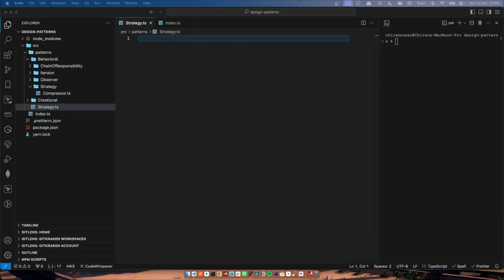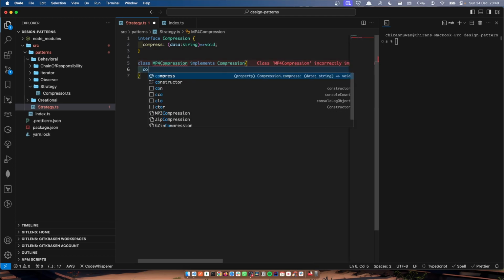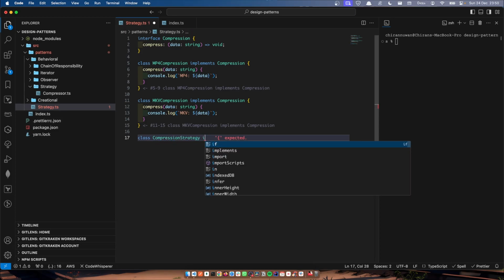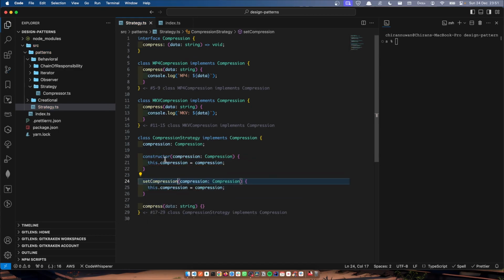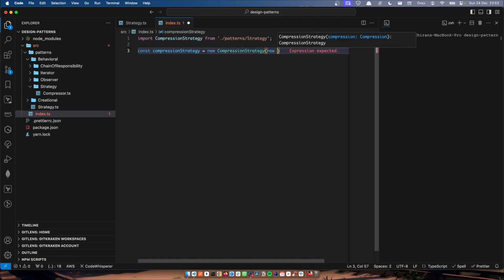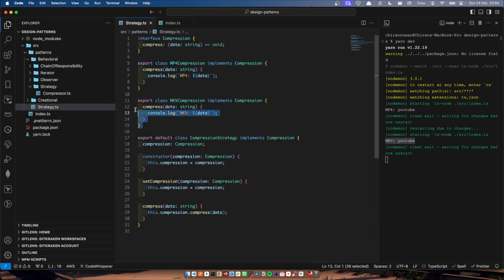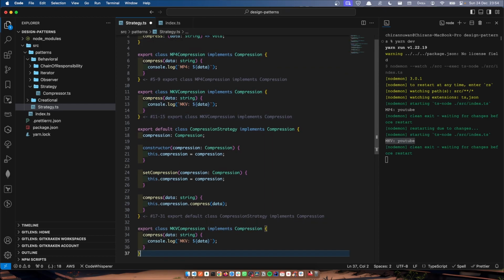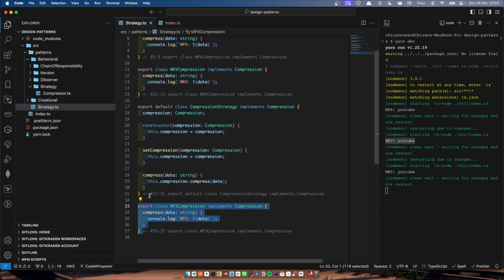Demystifying the Strategy Pattern with a File Compression Example | design patterns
In this video, we dive deep into the concept of the Strategy Pattern and explore its application using a clear example: a file compression application. We'll be focusing on the core principles of the strategy pattern.

Learn how to:

1. Implement the Strategy Pattern in your code
2. Understand the benefits of separating algorithms from core functionality
3. Leverage strategies for interchangeable behavior
4. Apply the Strategy Pattern to real-world scenarios (e.g., file compression, encryption)

Even if you're new to design patterns, this video provides a clear explanation with a relatable example.

For experienced programmers, this serves as a concise refresher and practical implementation guide.